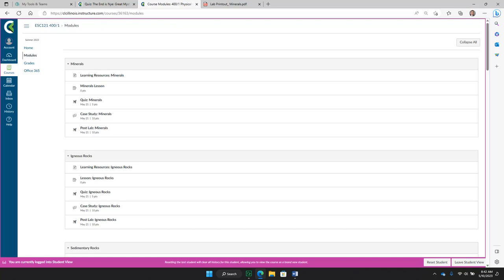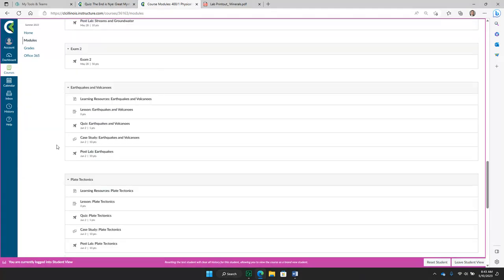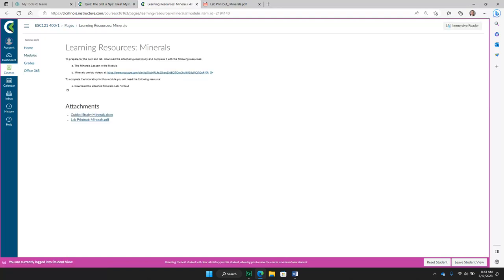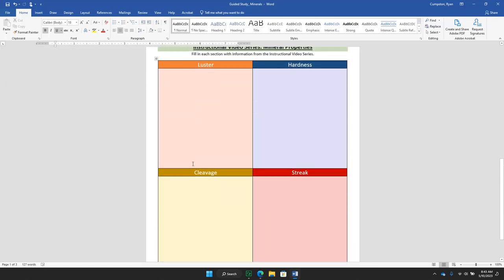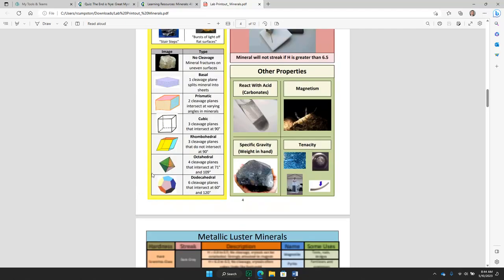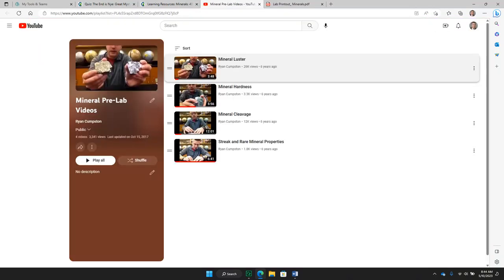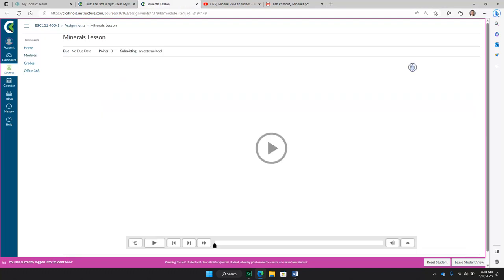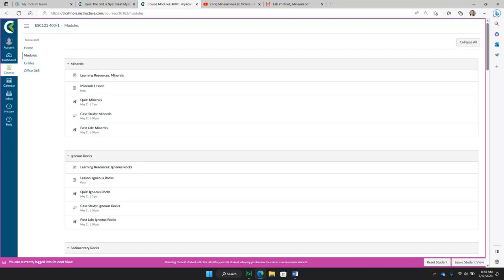ESC 121: What's in a Module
See the learning resources and assignments that are consistent in each module of the course.